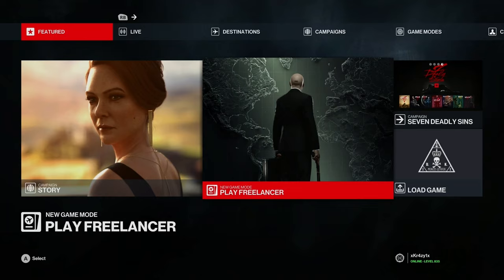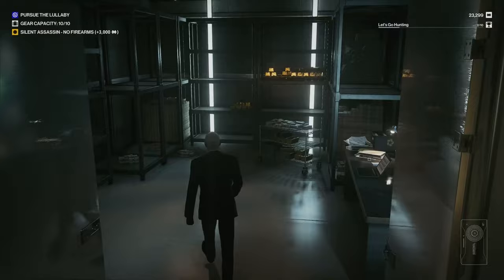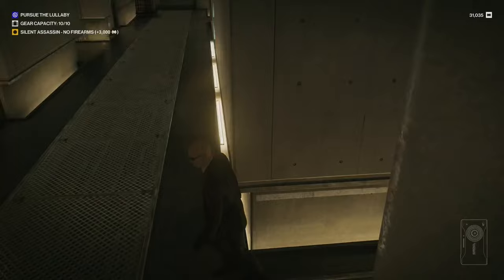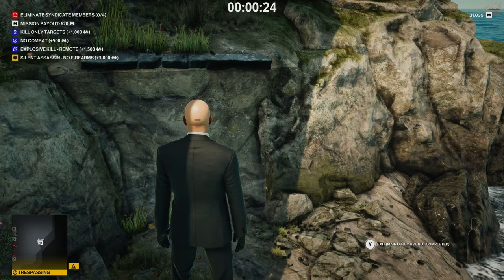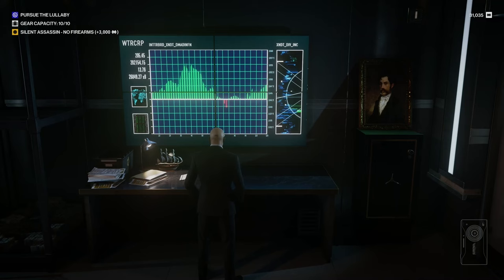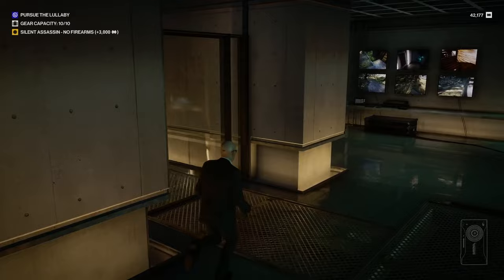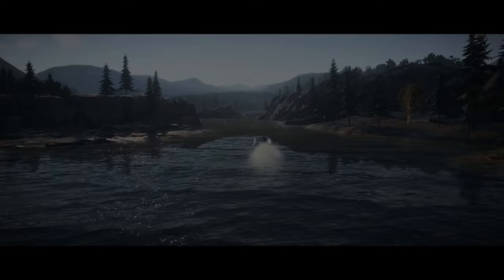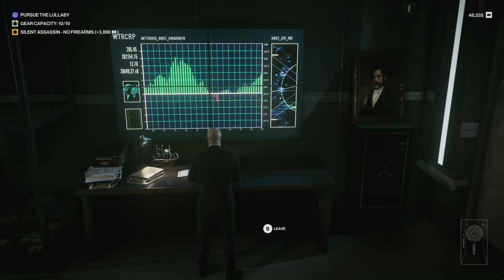Hitman FreeLancer | Unlimited Merces Stock Market Trick 💵📈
This is to get Unlimited Merces using a trick with the stock market in Hitmat Freelancer new game-mode in Hitman 3.